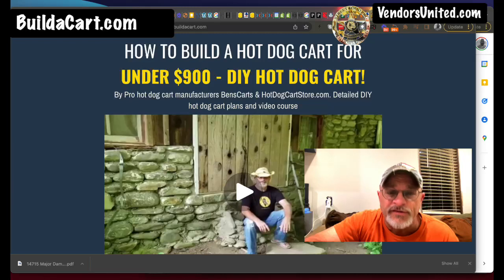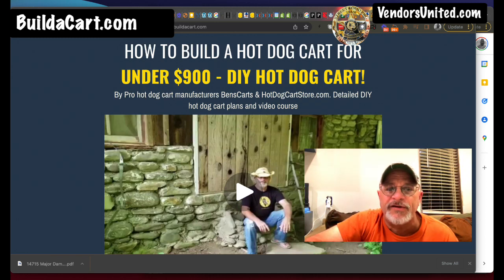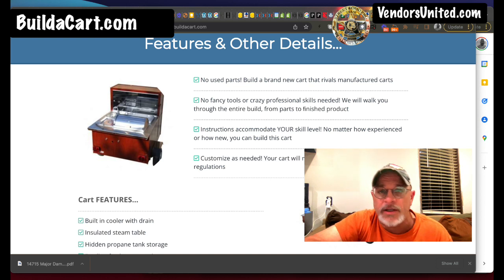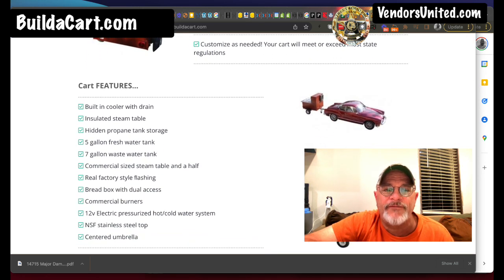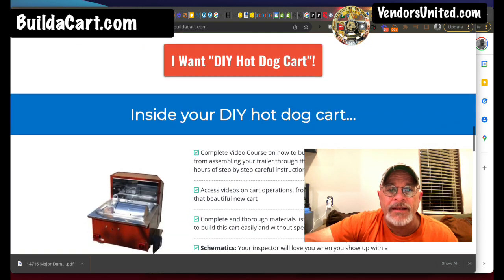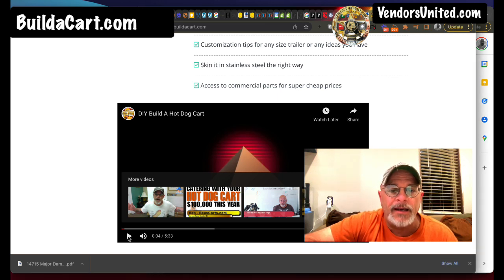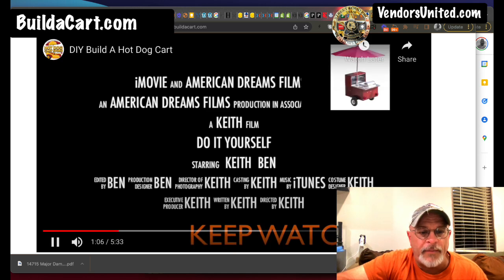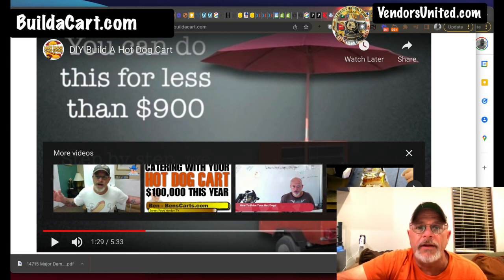Build Your Own Hot Dog Cart - But Why?!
I share how you can build your own hot dog cart, street cart, mobile kitchen or food cart. whatever you want to call it.